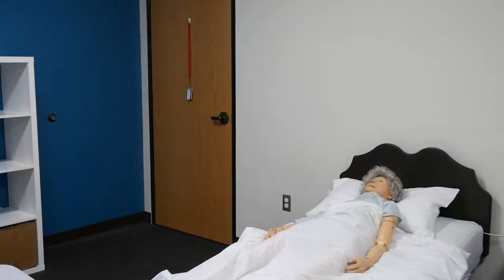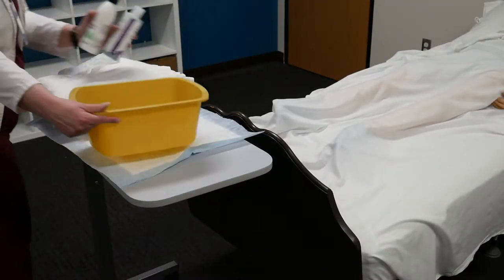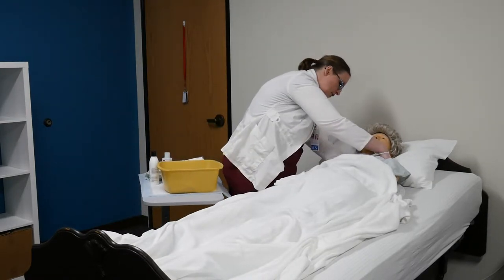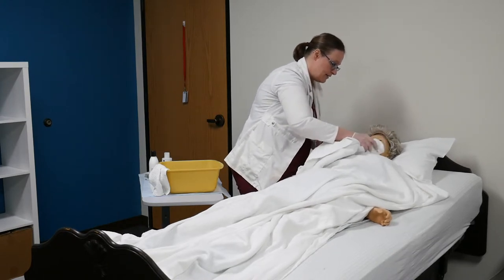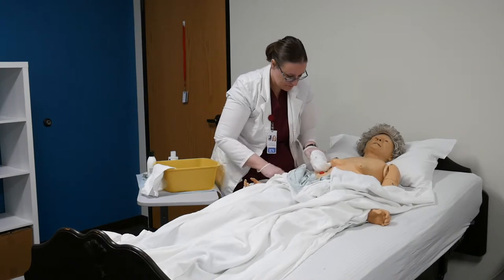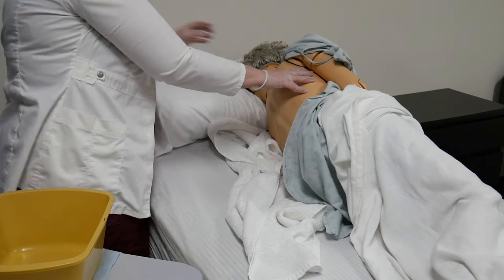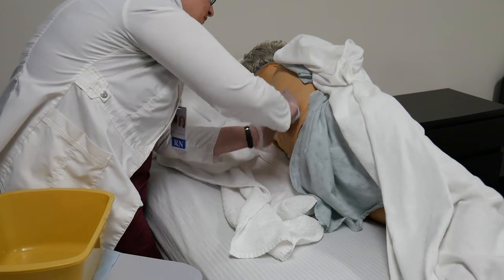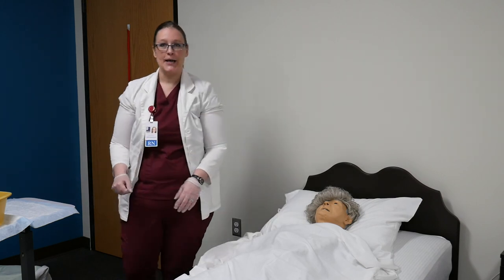CNA Skills - Partial Bath with Back Rub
Goodwill Industries of Greater Grand Rapids